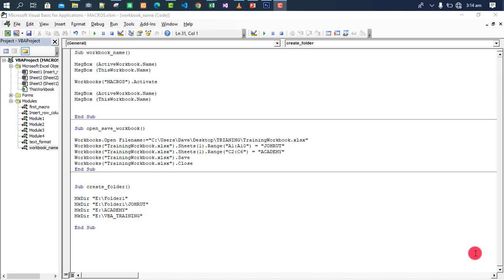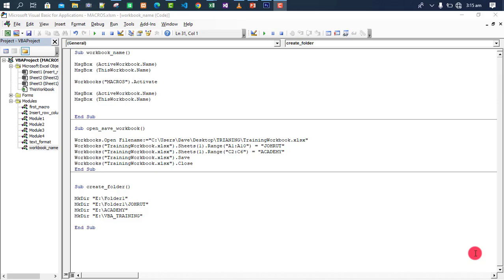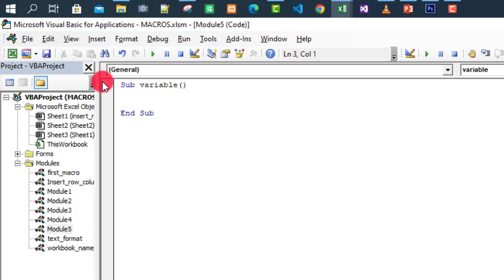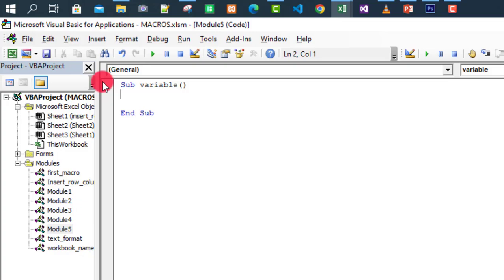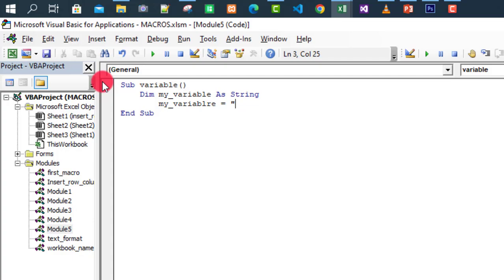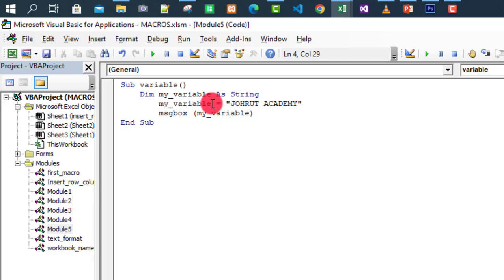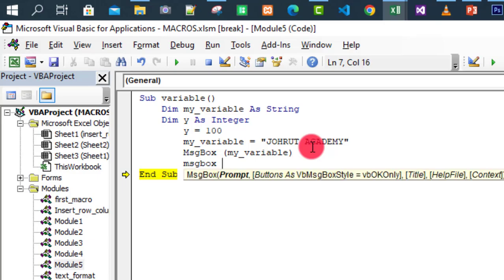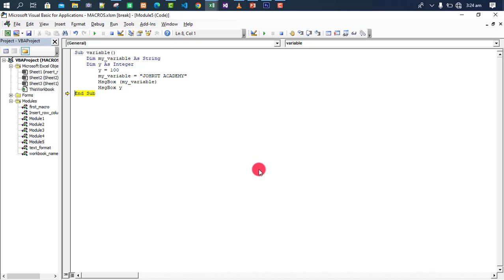Master Variables in Excel VBA | Beginner to Advanced Tutorial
Want to master variables in Excel VBA? 🚀
In this step-by-step tutorial, you’ll learn everything you need to know about variables in VBA – from the basics to advanced techniques.

By the end of this video, you’ll understand:
✅ What variables are in VBA
✅ How to declare and use variables
✅ Different data types (String, Integer, Boolean, etc.)
✅ The role of Dim, Public, Private, and Static variables
✅ Best practices for writing clean and efficient VBA code

Whether you’re a beginner learning Excel VBA or looking to sharpen your coding skills, this tutorial will help you take your VBA programming to the next level.